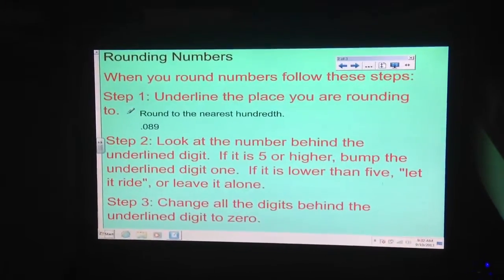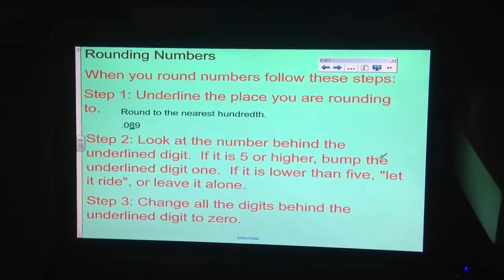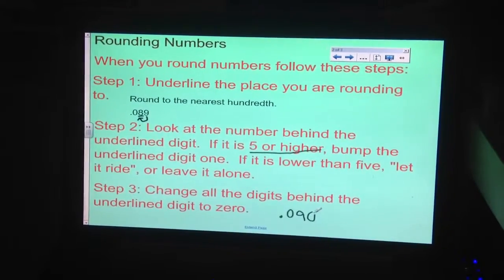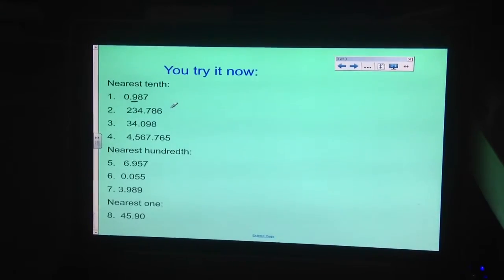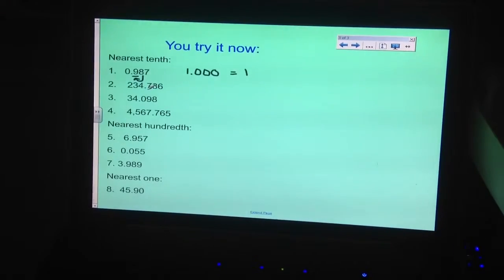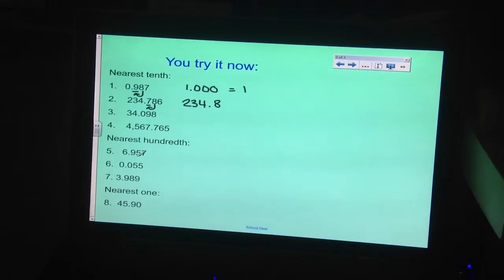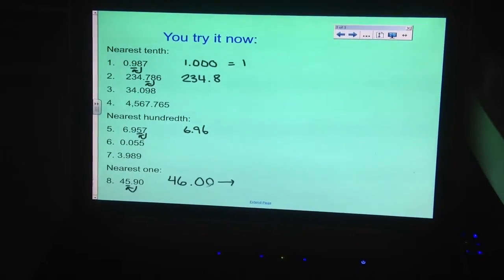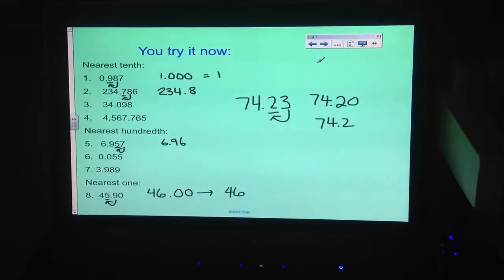Whitney Jerge September 10, 2013- Rounding